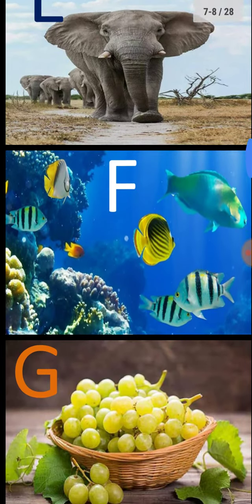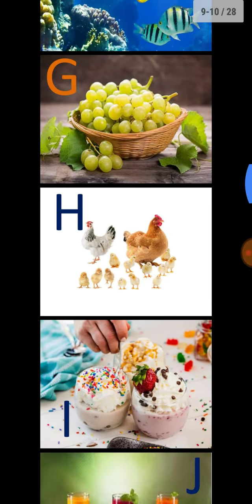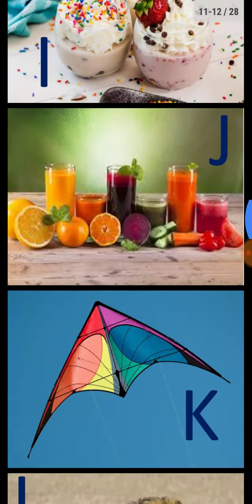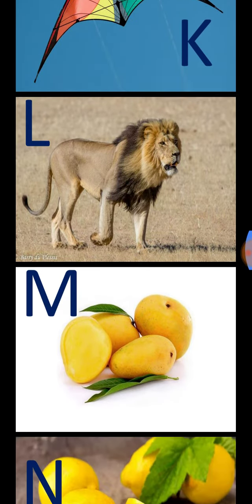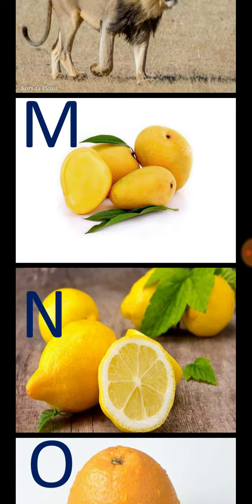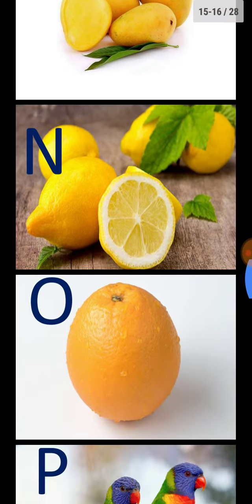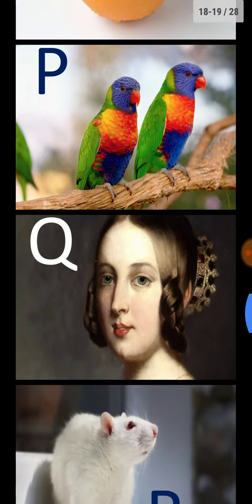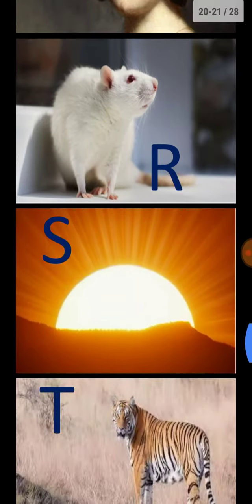abcd alphabets, abcd alphabets for kids,A for apple b for ball,Phonics song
alphabet video,
alphabet videos for kids,
alphabet videos for preschoolers,
alphabet video kaise banaye,
abc alphabet phonics song nursery rhymes,
abc alphabet learning for kids,
abc alphabet song a to z,
abc alphabet song hindi,
abc alphabet video,
a for apple,
a for apple b for badka apple,phonics song,
phonics songs, learn abc song,
abc songs for children,
Children's Song,
kids songs,
children songs,
alphabet songs for children,
teach School,
abc phonics song,
Alphabet Song,
abcd songs,
english varnamala,abc,
alphabet song,
learn abc,
learn alphabets,
teach abc,
abc phonics songs for children,
phonics sounds of alphabets ,
hindi varnamala,
ABCPhonics Song With Image,
abc song,
Children's Song,
music for children,
children songs,